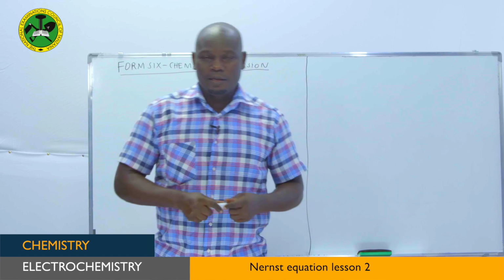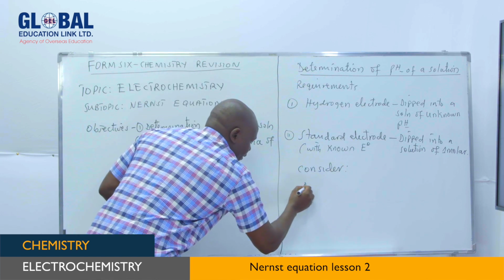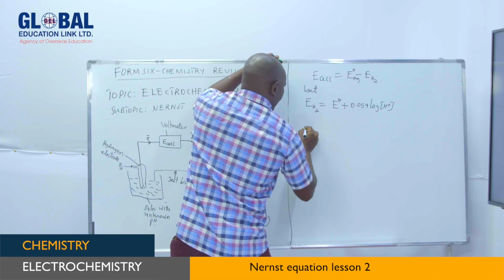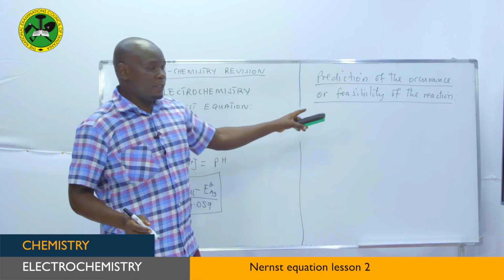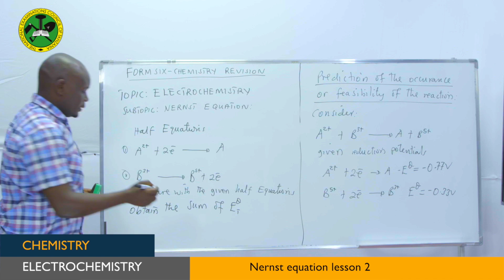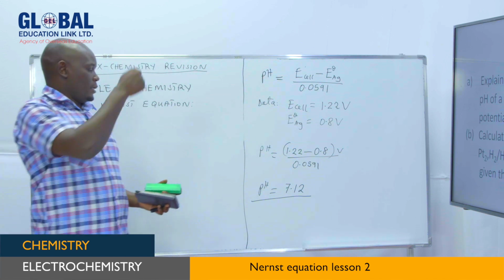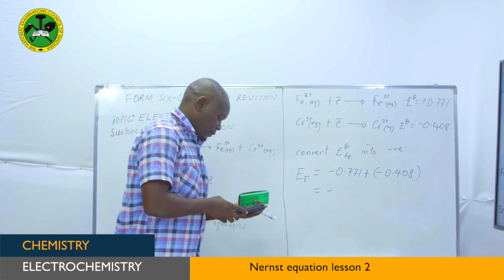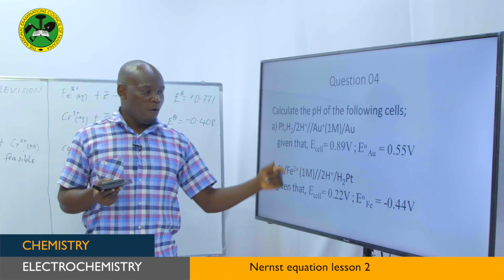Mapitio ya somo la Chemistry katika mada ya 'Electrochemistry Nernst Equation' kwa watahiniwa wa K6